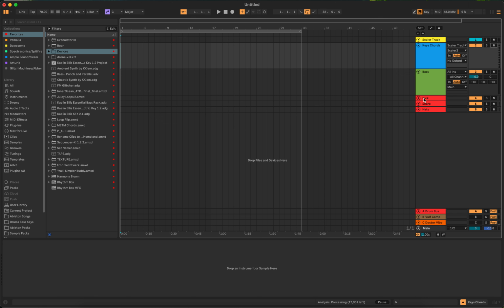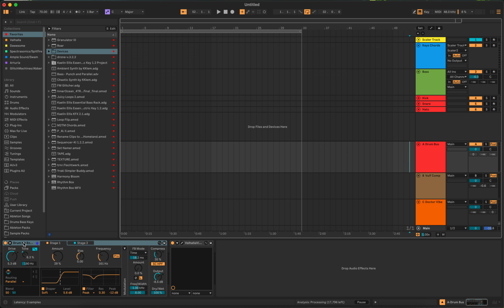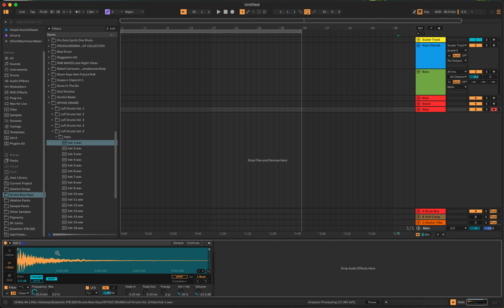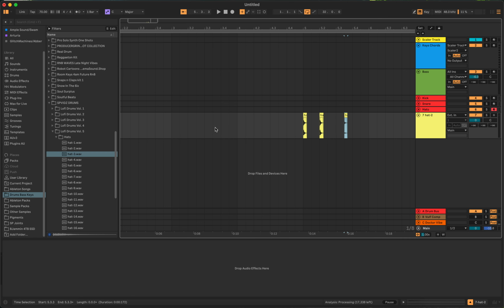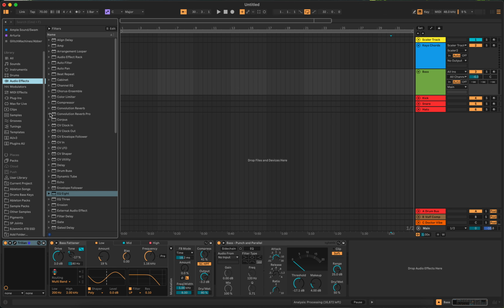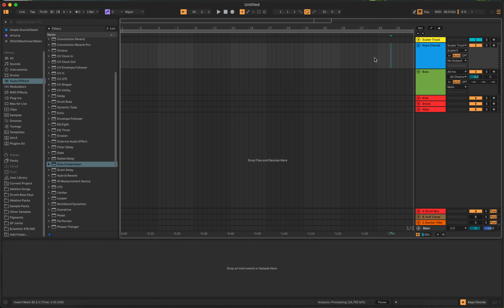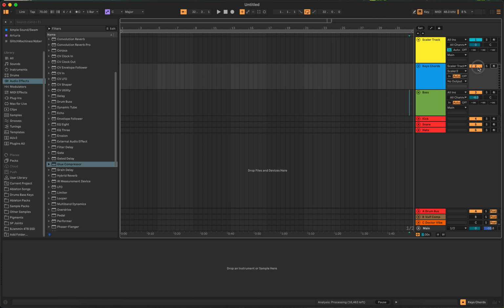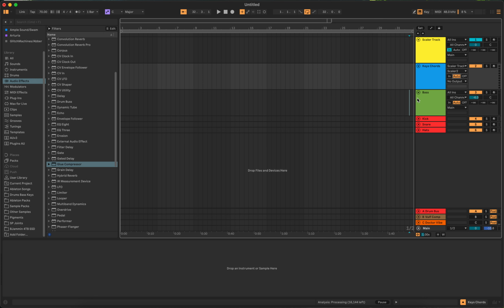My Basic Default Template in Ableton Live 12...great for speeding up the workflow